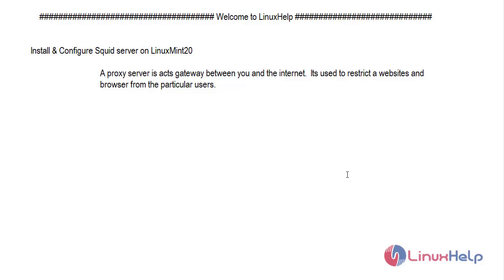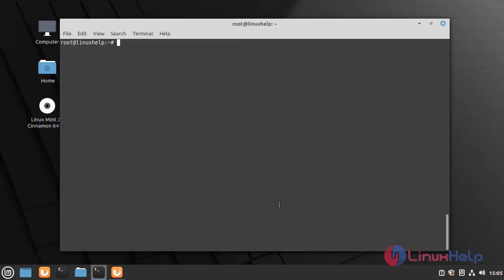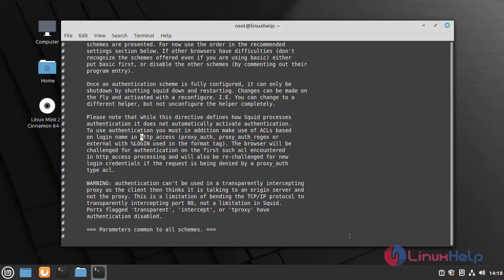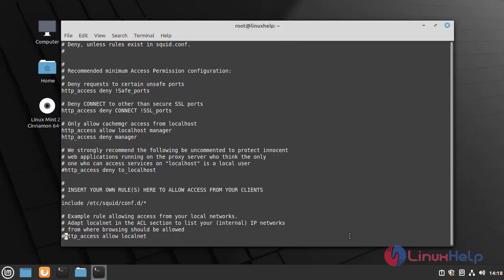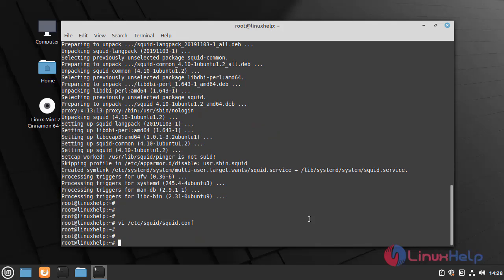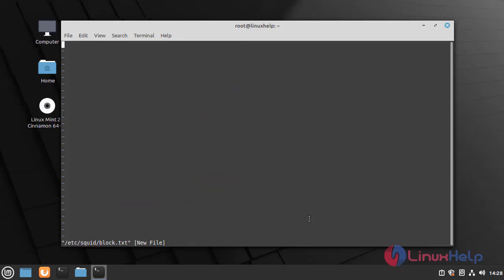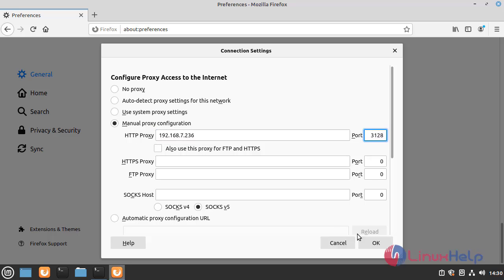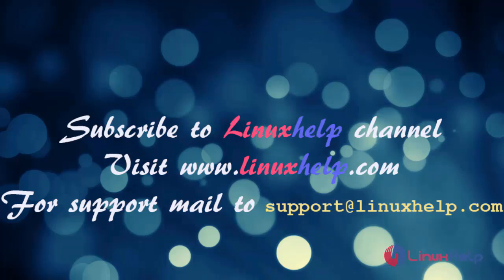How to Install and Configure Squid Server on Linux Mint 20.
A proxy server is acting as a gateway between the user and the internet.  It is used to restrict websites and browsers from particular users.